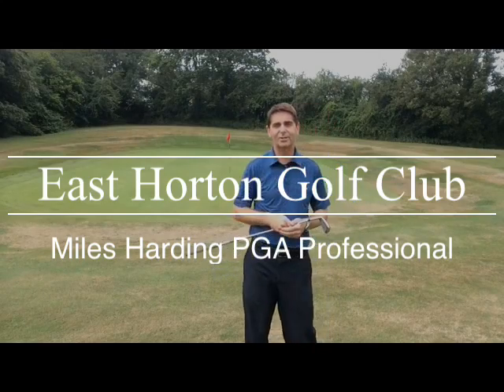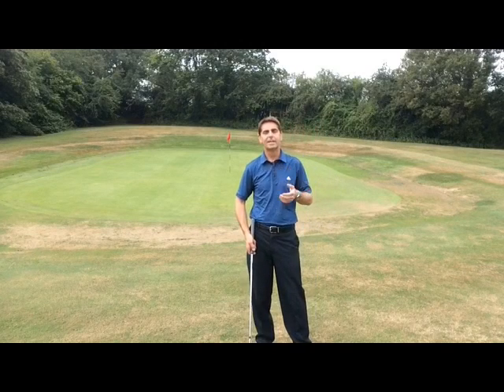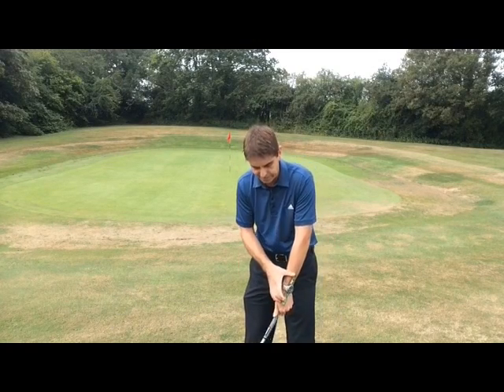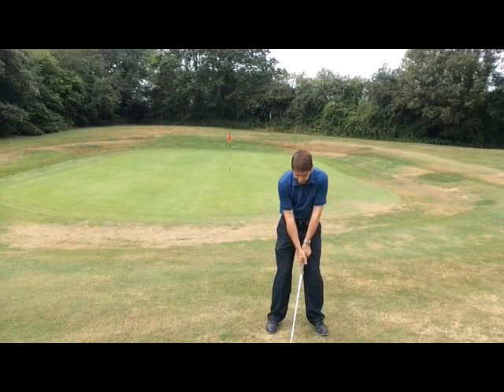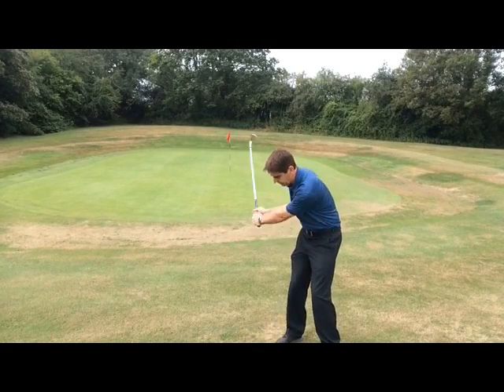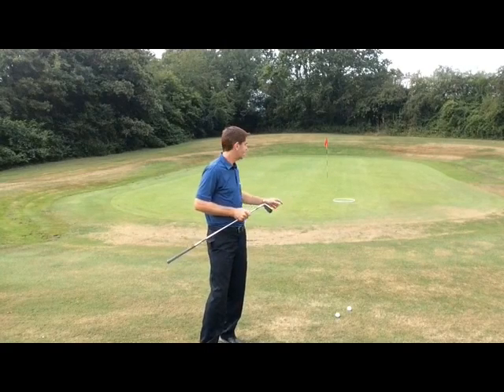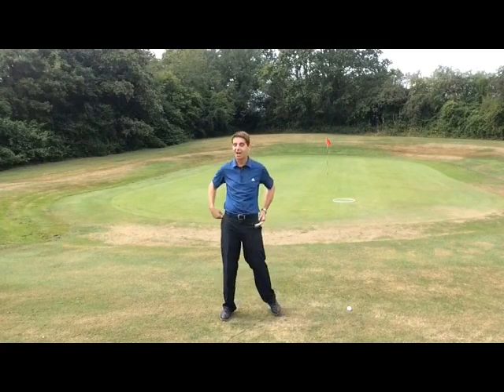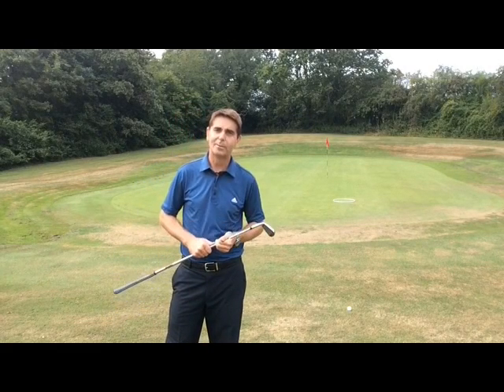Chipping principles. Miles Harding PGA professional East Horton Golf Club